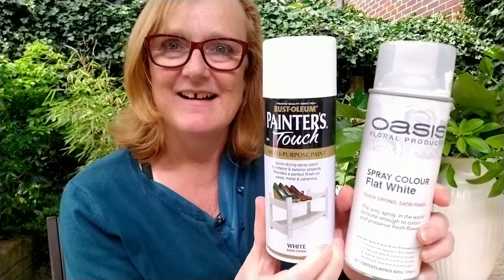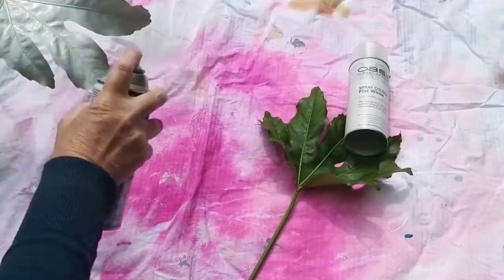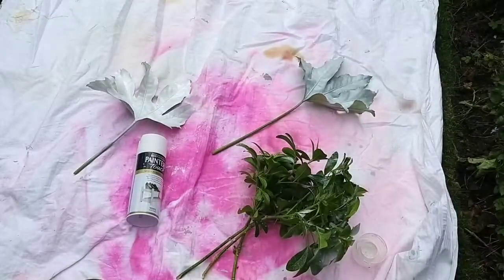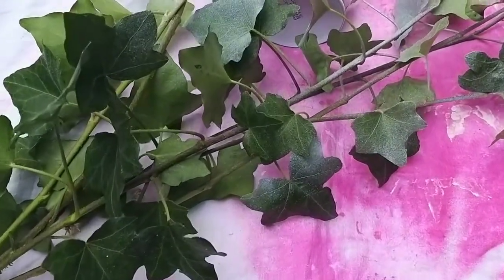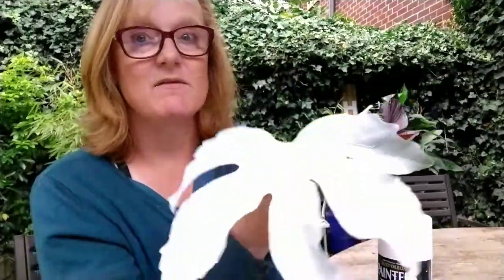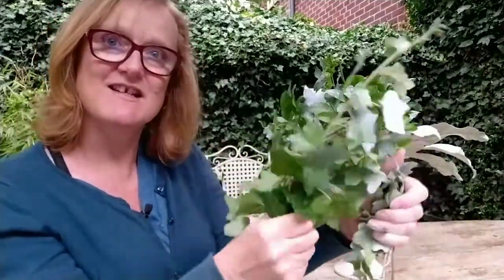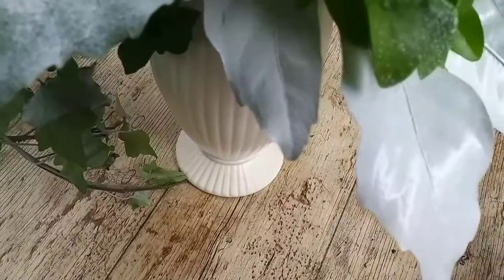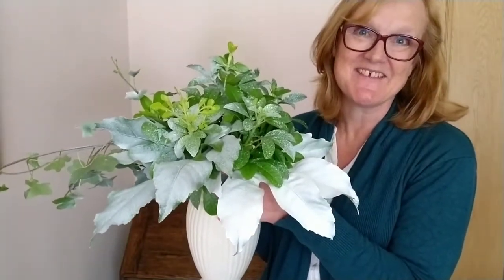Rustoleum Vs. Oasis floral spray paint | spray painted greenery | what paint should you use?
Are you thinking of changing up the colour of your fresh greenery in your next flower arrangement?

If you're thinking of using spray paint, does it matter which paint you use?

The paints I used were:

Oasis spary paint

These are my favourite scissors